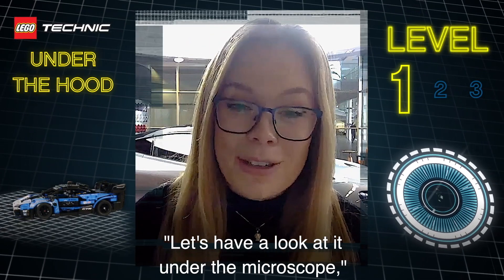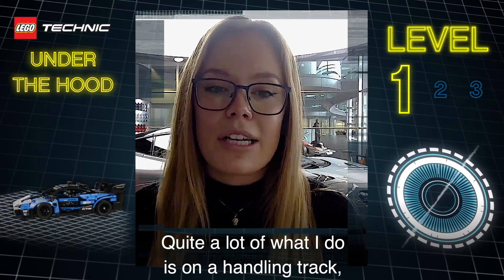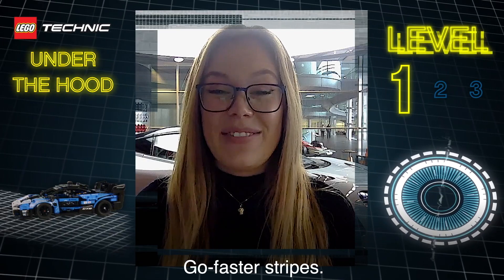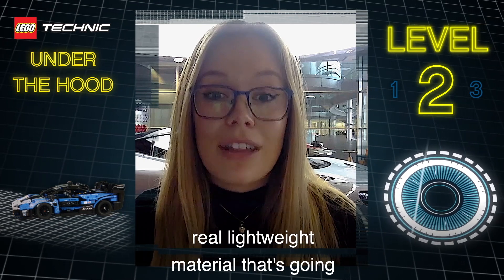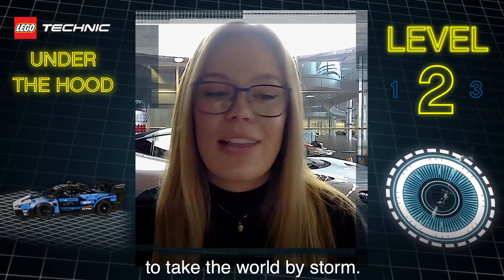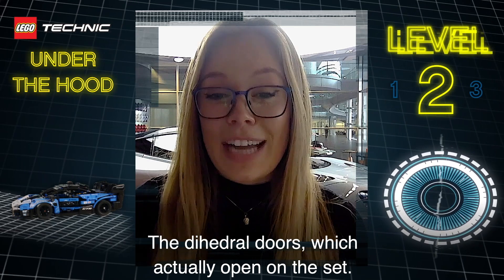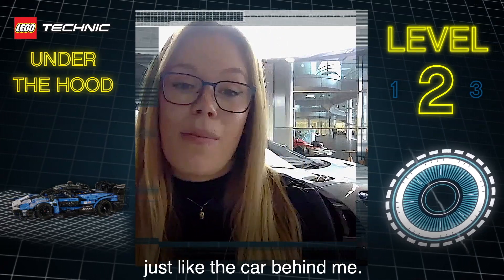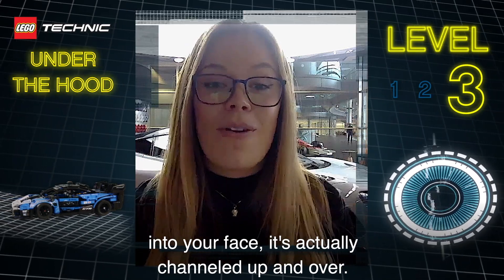Interview with McLaren Automotive engineer Ella | LEGO Technic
Älskar du snabba fordorn, starka motorer och snygg design? Utforska i så fall LEGO Technic värld på LEGO.com/kids